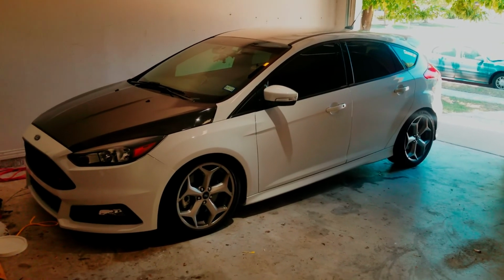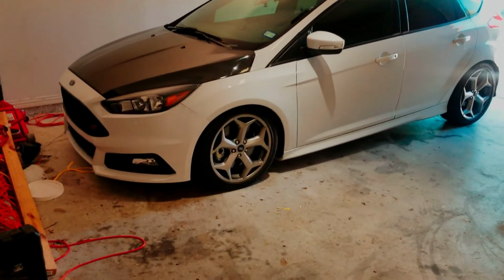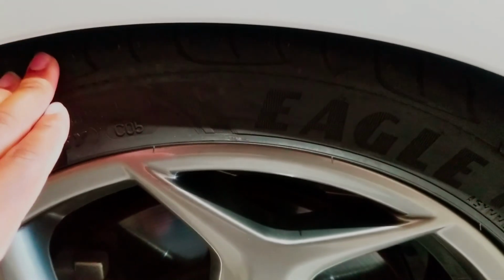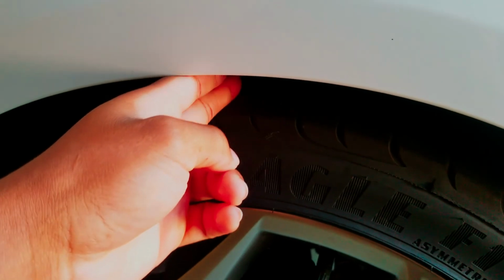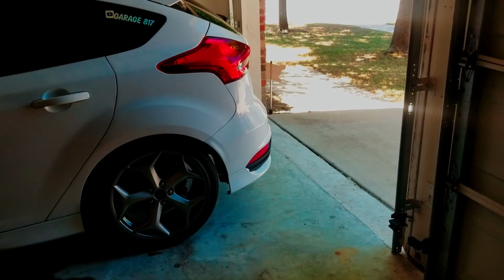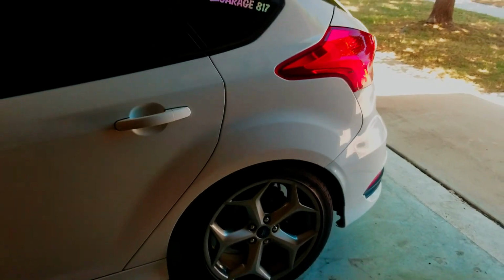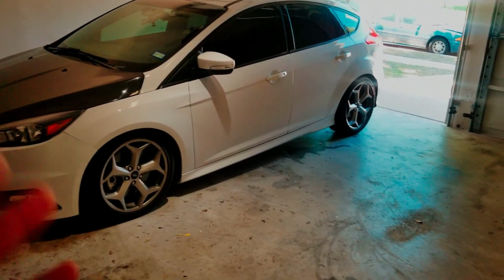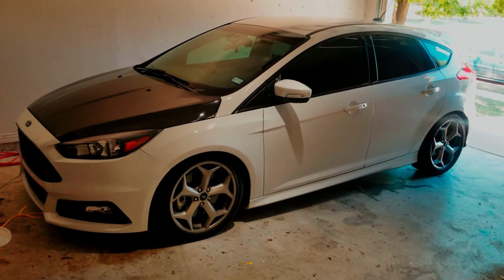Focus ST ST Suspension ST-X Coilover Review!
I do a review of the ST suspension ST-X Coilovers for the Focus ST! I also show you what ride height I have been on and what to expect when you get a set of these coilovers!